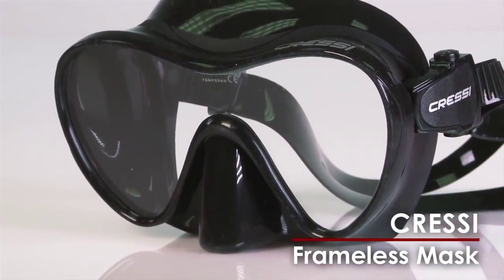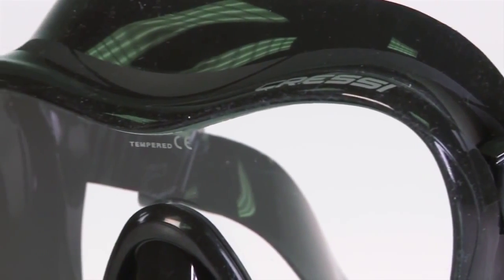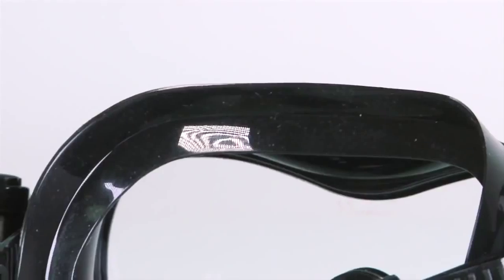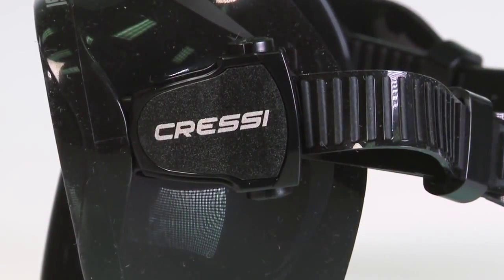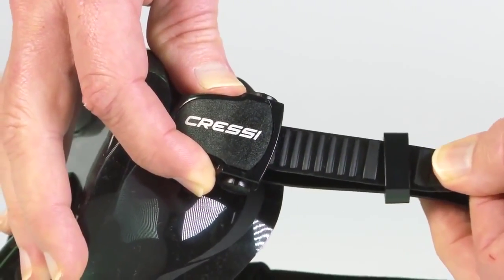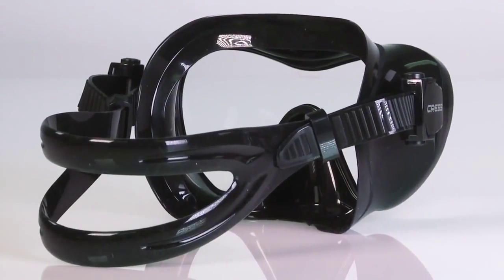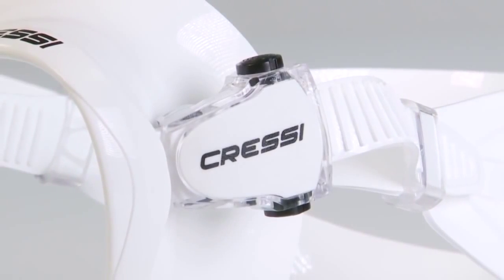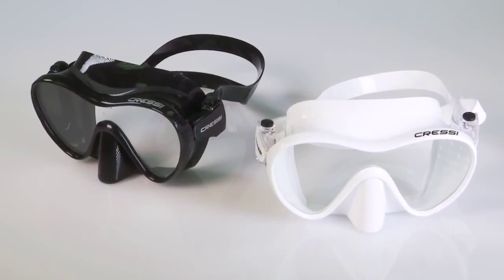Cressi F1 Frameless Mask Review - LeisurePro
Frameless masks are loved by many divers for their low profile and ability to fold flat for easy carrying, even in a BCD pocket. Cressi's Frameless Mask design bonds a high-grade silicone double feathered edge Skirt directly to a single tempered glass lens for the ultimate in simplicity. The low internal volume allows for effortless clearing and the quick-adjust strap buckles are molded directly into the skirt for a flexible fit and reduced drag.

The easy access nose pocket can be used with one hand for proper ear equalization and the single lens design affords a wide field of vision. The Cressi Frameless Mask has a wide split mask strap design for comfort and to give even tension on the skirt for a proper seal. Mask is available in multiple color choices with the opaque version eliminating reflective light found with clear silicone mask skirts making them excellent for photography or underwater hunting. Mask comes with a Mask Box.

DIVE PINK & FIGHT BREST CANCER! For every Pink Mask sold $5 will be donated to fight breast cancer.

The Cressi Frameless F1 Mask with Mask Box is commonly used for Open Water Diving, Pool, Recreation, Snorkeling and more. The Cressi Frameless F1 Mask with Mask Box is most used by customers who consider themselves to be a Advanced, Beginner, Casual/ Recreational, Professional among others. The Cressi Frameless F1 Mask with Mask Box is popular because customers like the following qualities of the Cressi Frameless F1 Mask with Mask Box: Does Not Fog, Lens Quality, Range of Vision, Snug Fit.